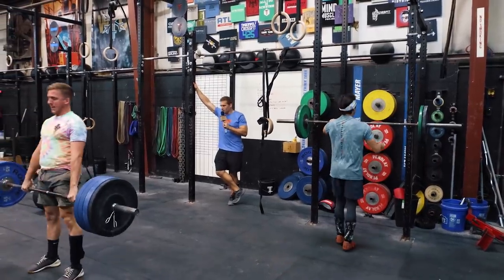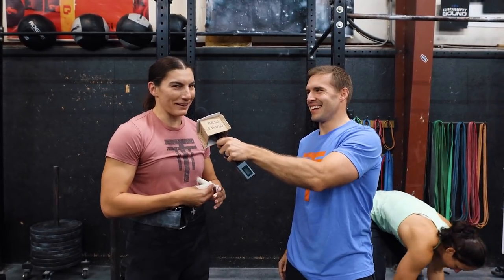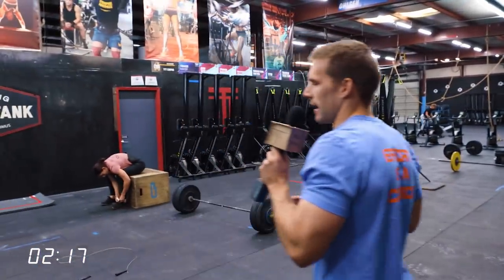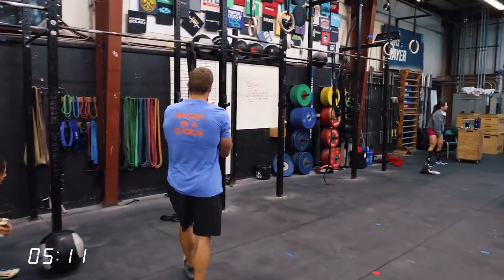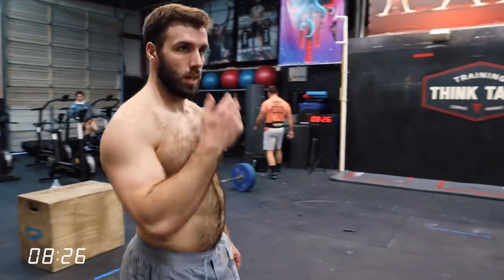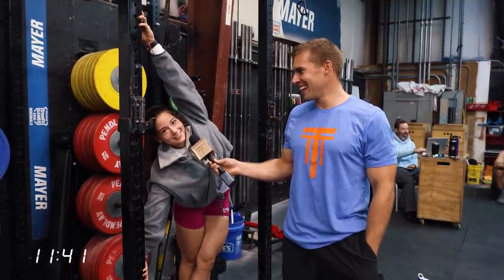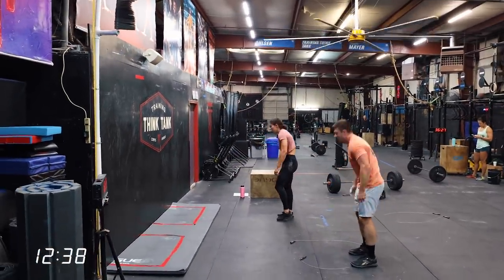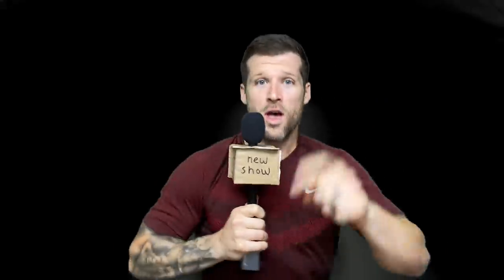new show. 010 - TTT Compete workout for 11.8.21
athletes: mia gianelli & mike mcgoldrick
dude talking on sweet microphone: brannen dorman
cardboard: from the gym trash can
font: handwritten with "chisel tip" Sharpie